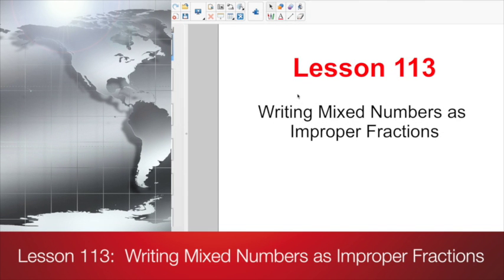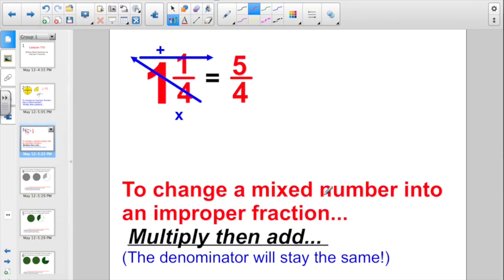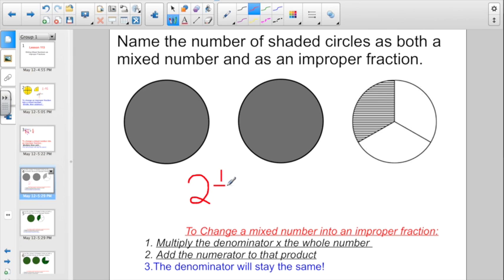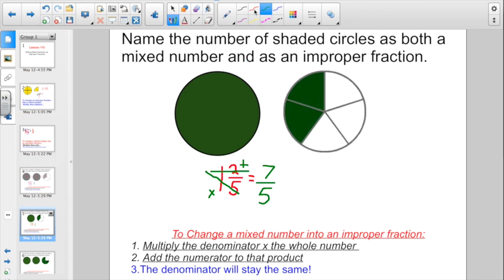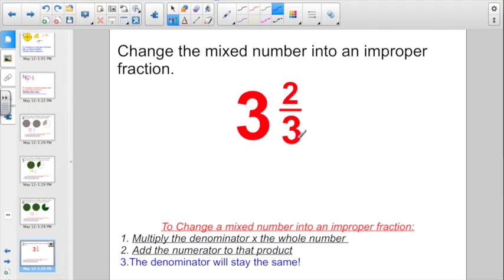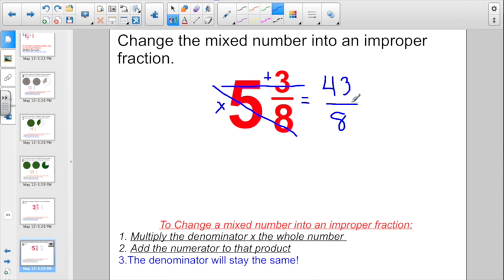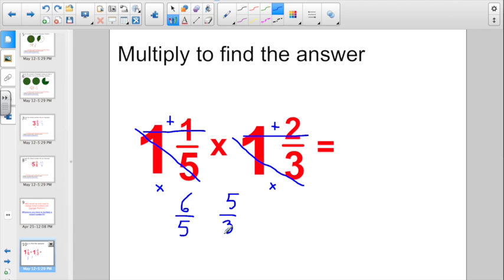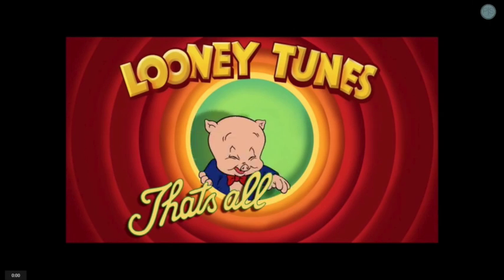Lesson 113: Writing Mixed Numbers as Improper Fractions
This video is about Lesson 113:  Writing Mixed Numbers as Improper Fractions